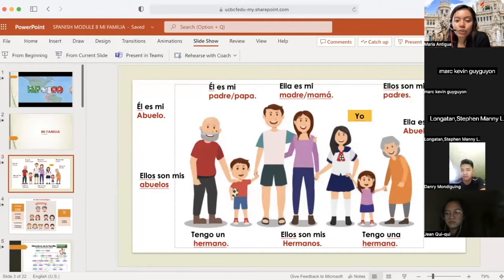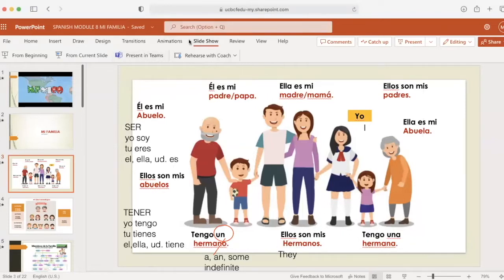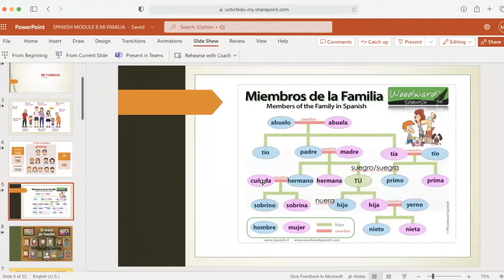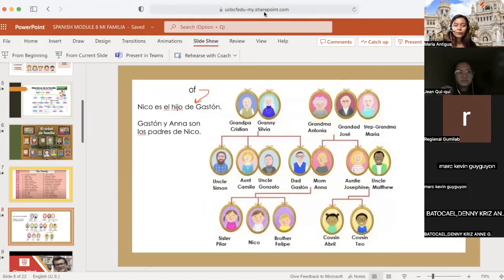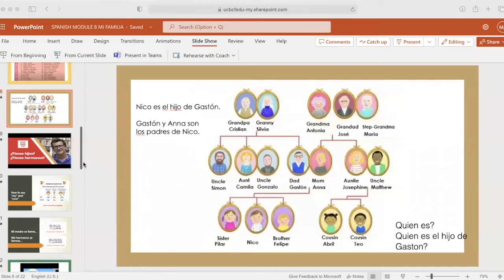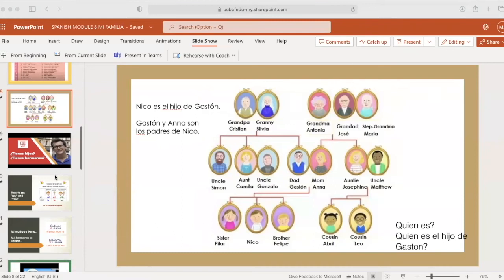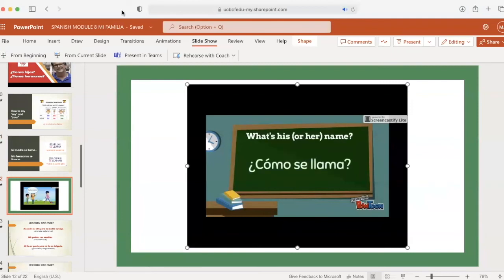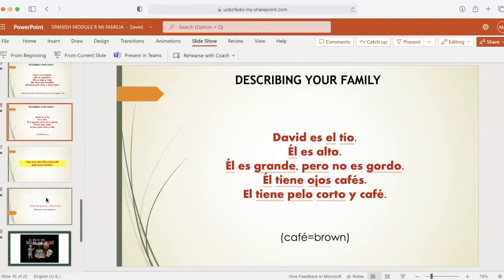CE 3AF Module 8